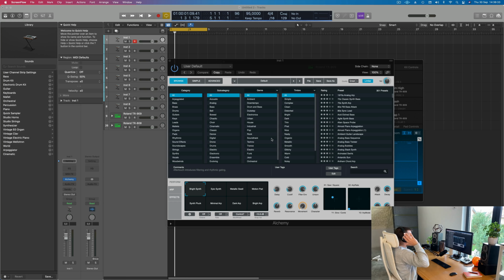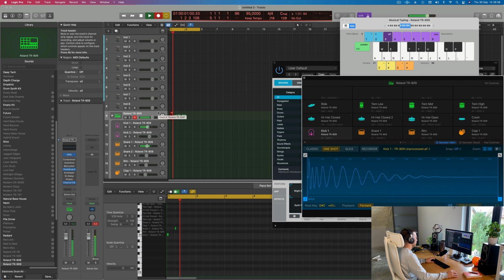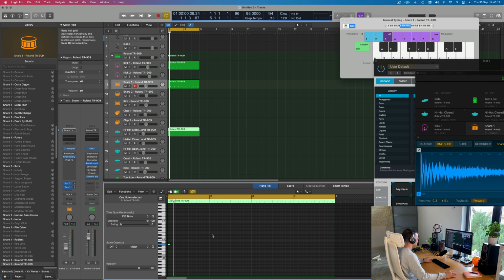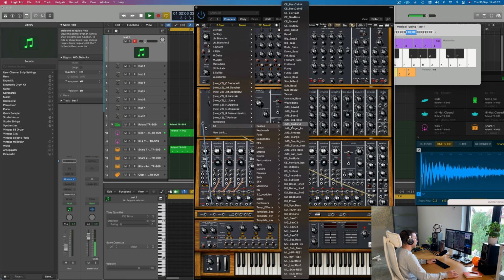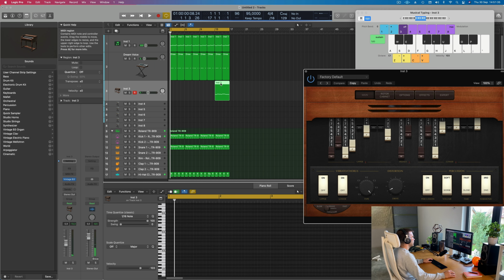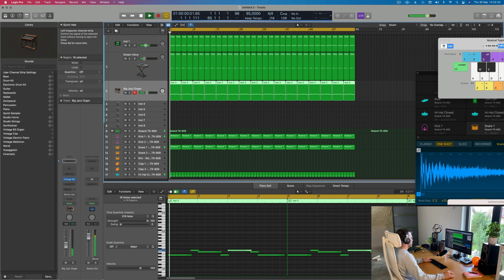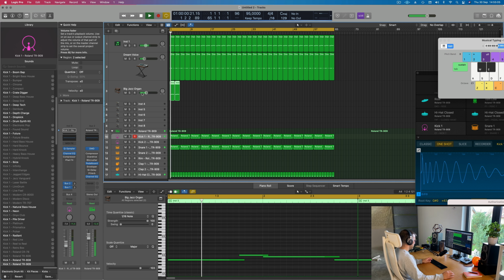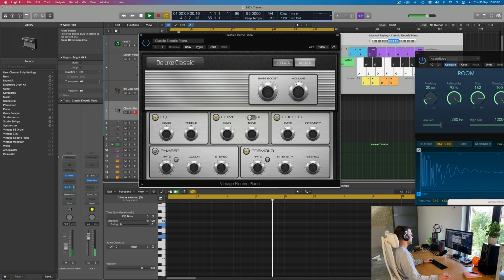How to make Downtempo & Trip Hop + Daw Templates | Live Electronic Music 257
Ready to dive into the world of Downtempo and Trip Hop music production? In this comprehensive guide, inspired by Episode #257 of Live Electronic Music, we’ll walk you through creating lush, atmospheric tracks in the style of legends like Massive Attack.

Whether you’re using Logic Pro X, Ableton, or FL Studio, this tutorial—complete with free templates and a sample pack—has everything you need to craft soulful beats at a chilled 95 BPM. Let’s get started!

This tutorial breaks down the essential elements of Trip Hop and Downtempo production, giving you hands-on techniques to create professional-sounding tracks. Here’s what’s covered:
Drum Programming: Build groove-heavy beats using tools like Logic’s Drum Machine Designer.
Bassline Design: Craft deep, anchoring basslines that define the track’s vibe.
Vocal Accents: Add synth-based vocal textures with Logic’s Alchemy.
Organ & Electric Piano: Layer soulful melodies and harmonic depth.
Percussion Layers: Enhance rhythm with intricate percussive details.
Atmospheric Synths: Create rich, immersive soundscapes.
Step-by-Step Tutorial Breakdown

Follow along with these timestamps from Episode #257 to master each stage of production:

0:00 Introduction: Get an overview of the session and what to expect.
5:50 Recording & Programming Drums: Use Drum Machine Designer to lay down a hypnotic beat.
11:42 Designing the Bassline: Build a groovy, soulful bassline to anchor your track.
13:40 Mixing Vocal Accent Synths: Blend atmospheric vocal textures with Logic’s Alchemy.
15:15 Adding an Organ Sound: Enhance harmony with a warm organ layer.
18:16 Programming Percussions: Add intricate rhythms to elevate the groove.
23:30 Recording an Electric Piano Melody: Create a soulful melody to tie it all together.
25:35 Final Thoughts and Tips: Wrap up with pro tips to polish your track.

Templates & Sample Pack
No need to start from scratch! Download free templates tailored for Logic Pro X, Ableton, and FL Studio, plus a sample pack to kickstart your production.

These resources let you follow along with the tutorial and experiment with your own ideas, all at your own pace.

Why This Tutorial Rocks
Flexible Learning: Study whenever suits you with this free live session.
Hands-On Practice: Use the templates to refine your skills and build confidence.

Pro-Level Sound: Leverage your DAW’s tools to create polished, genre-defining tracks.

Ready to Sell Your Own Creations?
Once you’ve mastered Downtempo and Trip Hop, why not share your work? Join the marketplace to sell your own templates and sounds!
👉 Explore the Marketplace
Bonus: Keep Learning

With this tutorial, free templates, and sample pack, you’re equipped to create your own Trip Hop and Downtempo masterpieces. Inspired by Massive Attack, you’ll craft tracks with deep bass, intricate rhythms, and atmospheric vibes—all at a relaxed 95 BPM. Download the resources, fire up your DAW, and let your creativity flow!